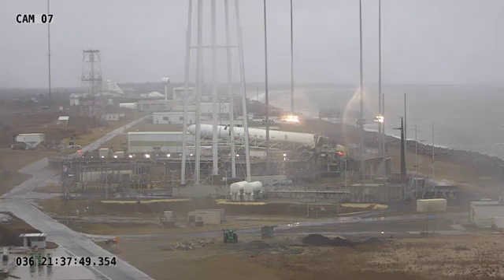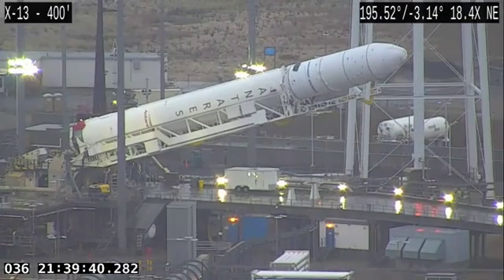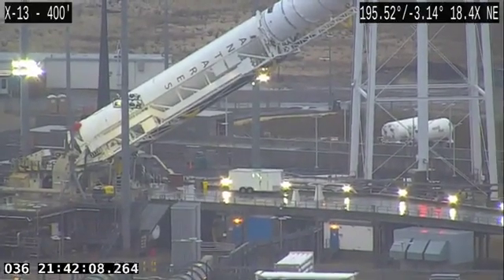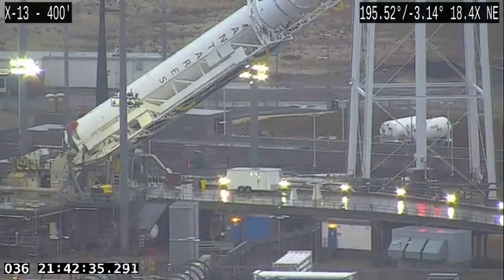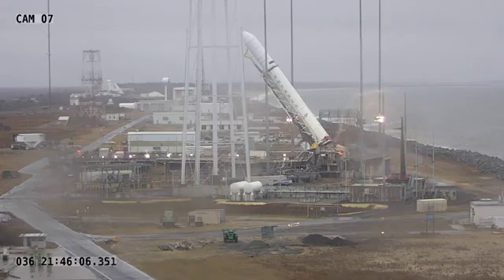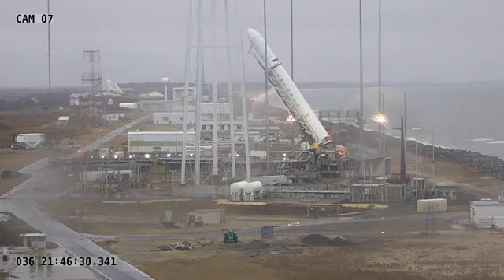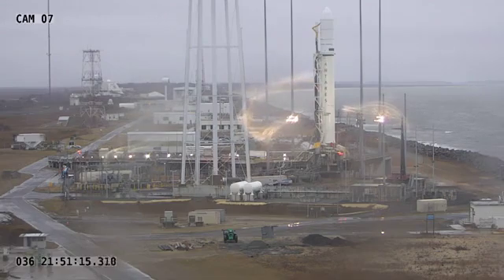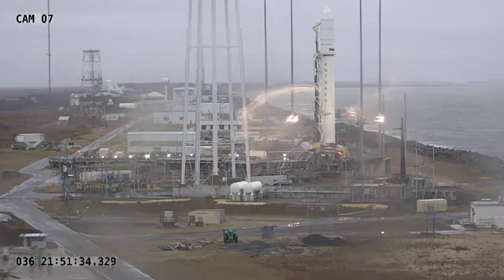Antares Raised For NG-13 ISS Launch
NASA’s commercial partner Northrop Grumman is scheduled to launch its Antares rocket carrying its Cygnus cargo spacecraft to the International Space Station at 5:39 p.m. EDT Sunday, Feb. 9. Loaded with more than 8,000 pounds of research, crew supplies and hardware, this is Northrop Grumman’s 13th commercial resupply NASA-contracted mission, & will launch from Virginia Space’s Mid-Atlantic Regional Spaceport at NASA’s Wallops Flight Facility.

Video: NASA / Northrop Grumman